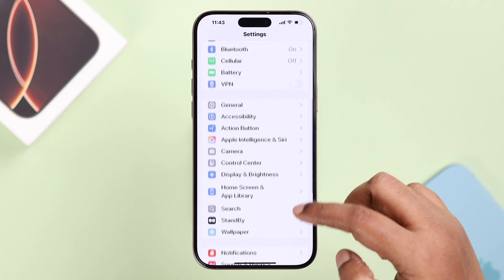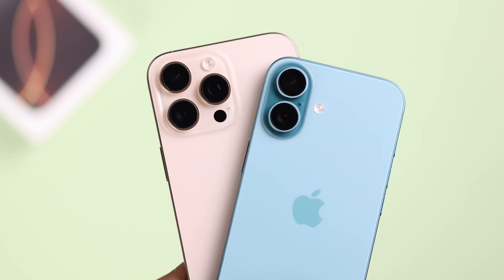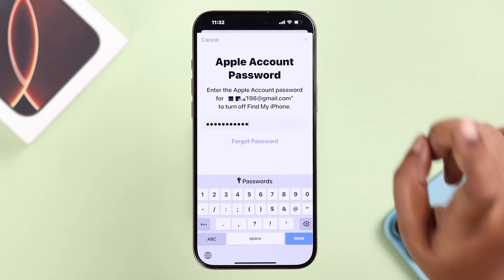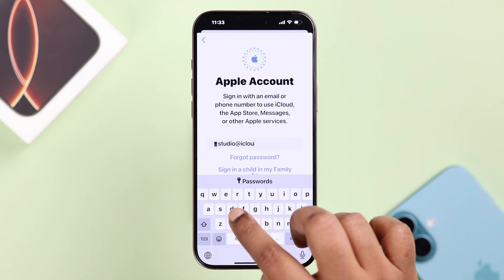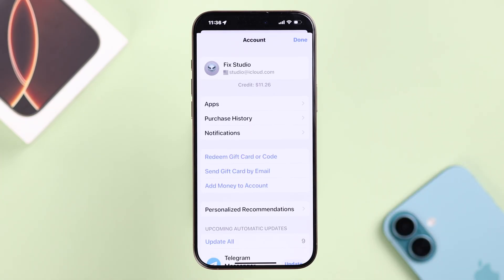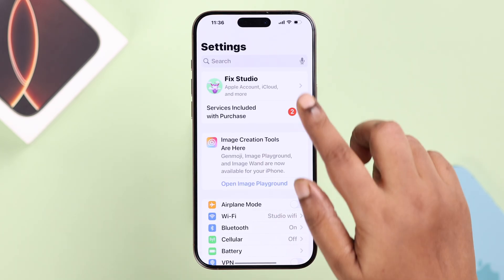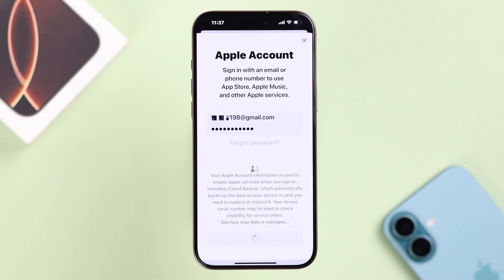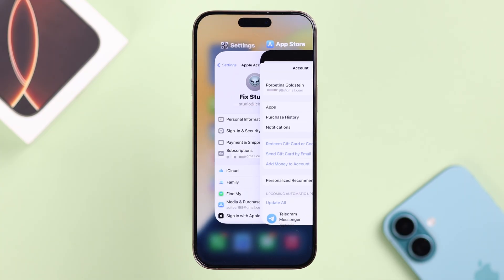How To Change Apple ID On iPhone 16 Without Losing Everything!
You know, you can easily switch the Apple ID on iPhone 16, 16 Pro Max/ Plus, or use multiple Apple IDs at the same time without any data loss? There are 2 easy ways to change Apple ID on any iPhone 16 easily, whether you want to remove the Old Apple ID completely or use 2 Apple IDs at once:

First Way: Sign out from your old Apple ID, then Sign IN with a new Apple ID on iPhone 16
Second Way: Use 2 Apple IDs on iPhone 16 at once.

0:00 Intro: Can you use multiple Apple IDs on an iPhone 16
0:25 First Way: Sign Out from Old Apple ID and Sign In with a New Account
1:12 Please Note
1:25 Second Way: Use Multiple Apple IDs on iPhone 16